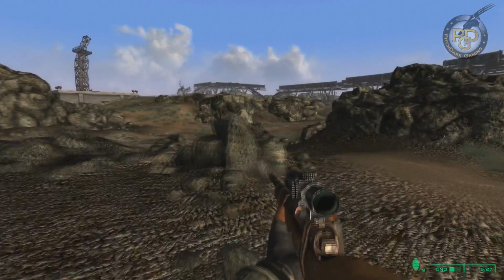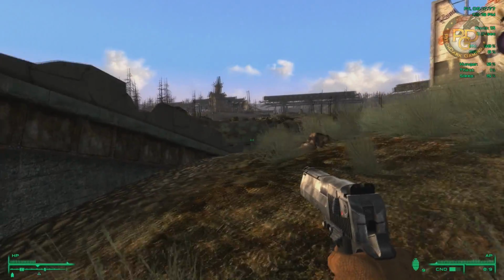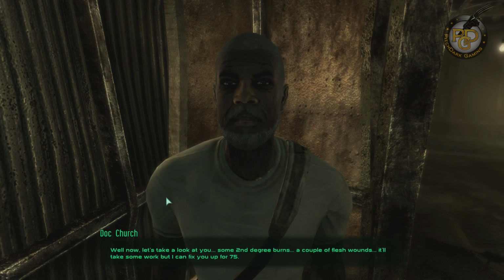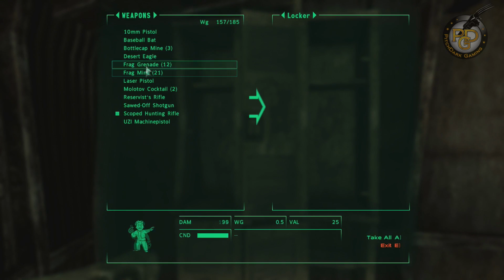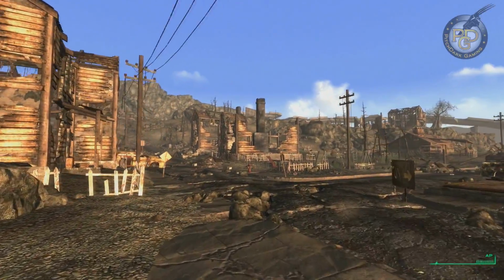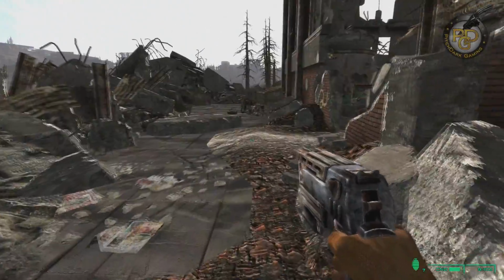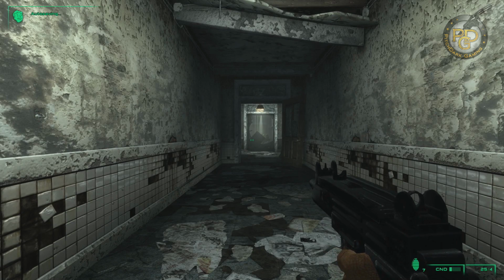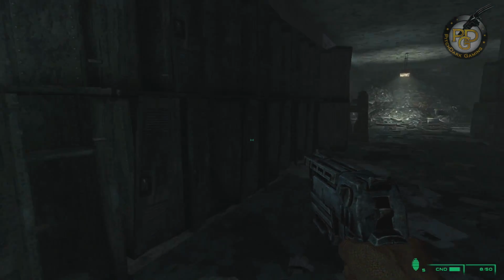Fallout 3 Gameplay - (Modded) Lets Play - Season 1 Episode 6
Lets Play Fallout 3 Modded

Mods used for Lets Play
Adjustable HUD (aHUD)
Advanced Recon Range Finder
Advanced Recon Stealth Armor
Advanced Recon Thermal Nightvision - Advanced Recon Gear
Advanced Recon Thermal Nightvision - Mr Burkes key
Advanced Recon Trap Detection
Auto Aim Fix - Headshot Deluxe Edition
Better Balanced Backpacks
CASM - CASM
CCP - Conventional Companions Pack
CINEMATECH - Film Grains and Styles
Compound Crossbows for FWE
DarNified UI
DCInteriors -Combo Edition
DIMONIZED TYPE3 female body
Directors Chair - Total Visual Control
DYNAVISION - Dynamic Depth of Field
Enhanced Blood Textures
Fake Fullscreen Mode Windowed - Alt Tab
Fallout 3 Re-Animated
Fallout 3 Redesigned - Formerly Project Beauty HD
Fallout 3 Saram Hair
Fallout Interoperability Program - FOIP - FOIP - Project Beauty and FWE
Fallout Interoperability Program - FOIP - FOIP - Weapon Mod Kits and FWE
Fallout Street Lights - Fallout Street Lights
Fallout Stutter Remover
Fellout - DLC Support
Fellout - Fellout
FWE - FO3 Wanderers Edition
FWE - FO3 Wanderers Edition - 6.03 HOTFIX
FWE - FO3 Wanderers Edition - DarnUI Support for FWE
FWE - FO3 Wanderers Edition - Part 2 Assets
Hacking terminals is easier
Hairpack v2.2
Hi-Res Weapons v3 - HiRes Weapons
Immersive HUD ( iHUD )
NMCs Texture Pack
Opportunist Armor
RH IronSights - FOSE
Sondra Adventuress Outfit Type3 ALICE
T6 Body Core
T6M Equipment Replacer
The IMAGINATOR for FO3 - Visual Control Device
The Tough Girl Outfit for Type 3
Tough Chick Armor Type3 CALI
Unified HUD Project
Weapon Mod Kits - Weapon Mod Kits
Weapon Mod Kits - WMK Mulitiple Compatibility Patchs